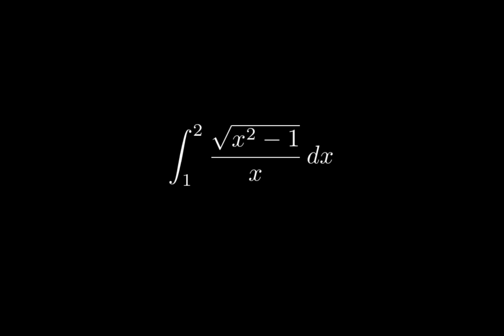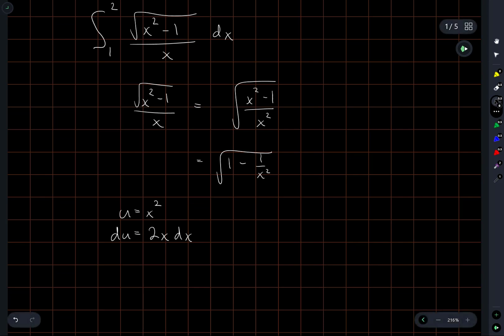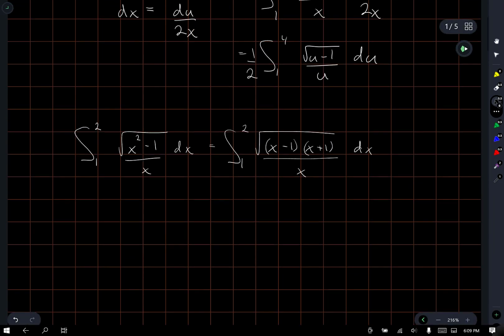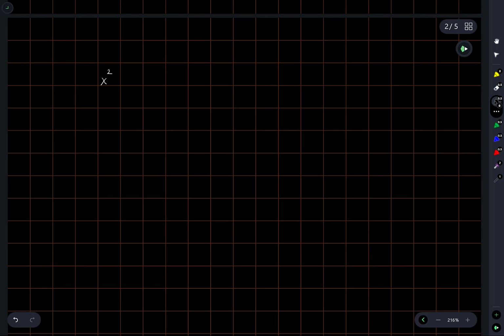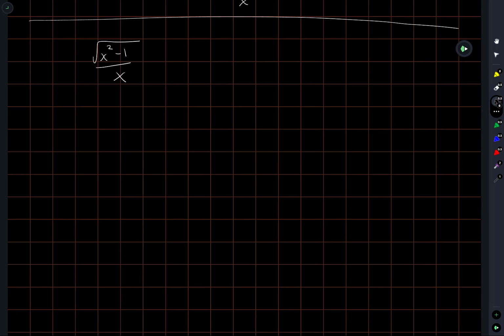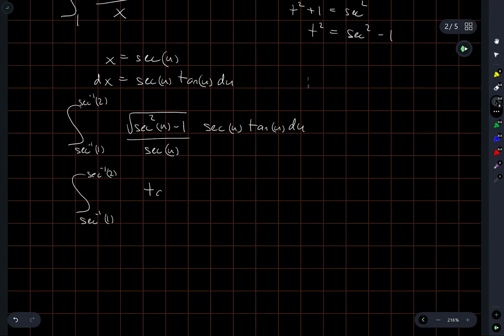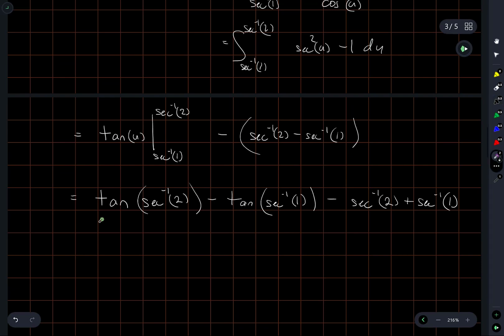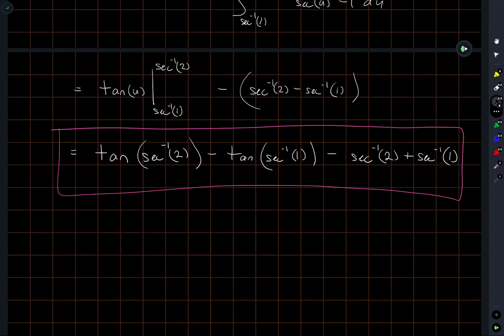Integrating with a lot of wrong moves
I really really really need to start getting more comfortable with attempting a trigonometric substitution earlier. I think I have an aversion to them.

0:07 Problem statement
0:20 First thoughts
7:08 Solution